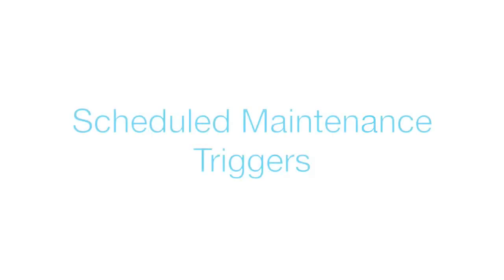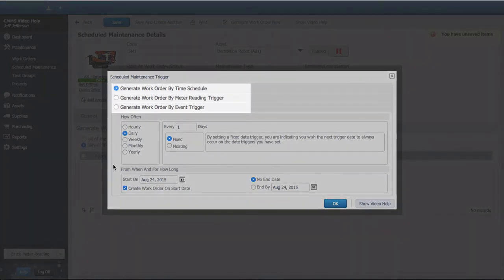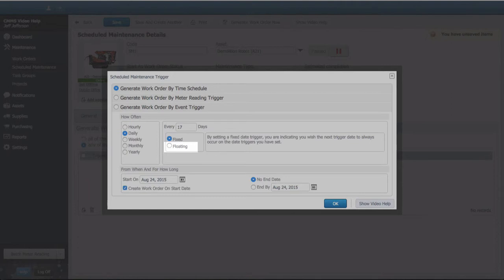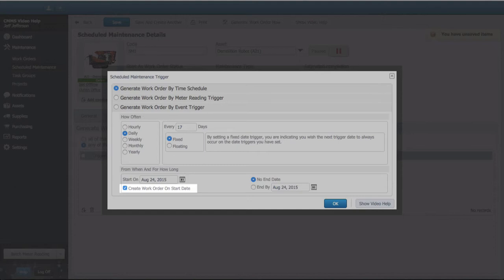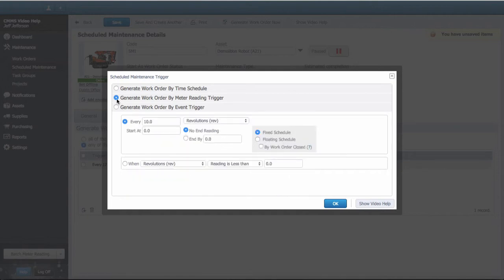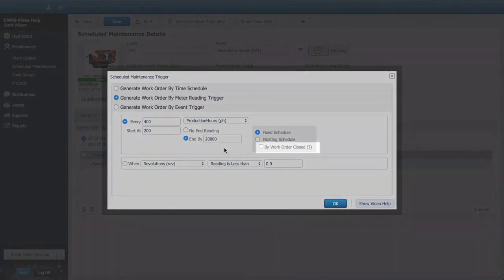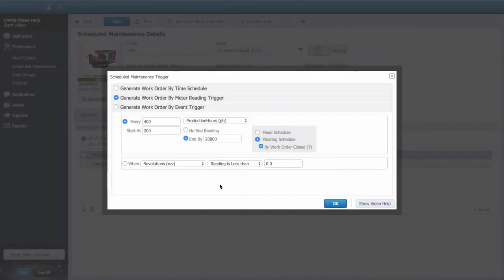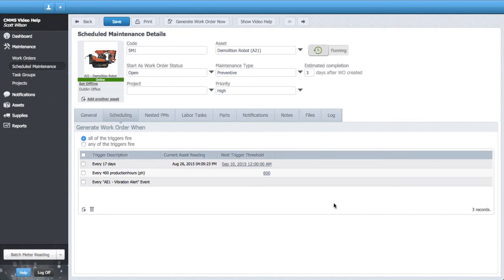Tutorial : Scheduled Maintenances Triggers